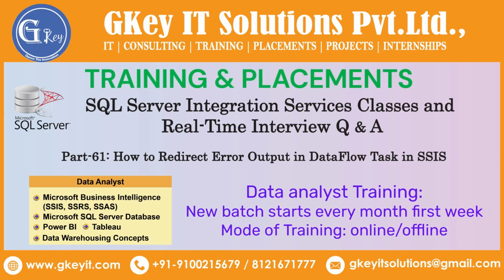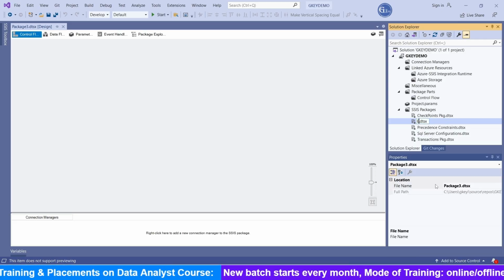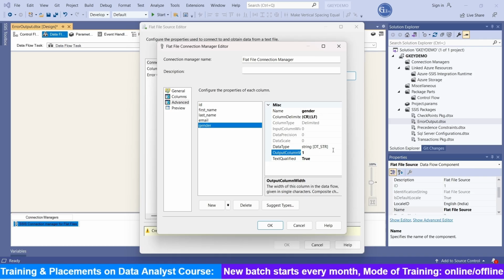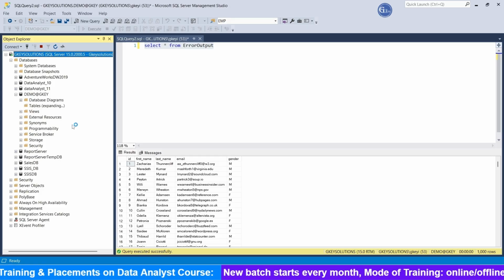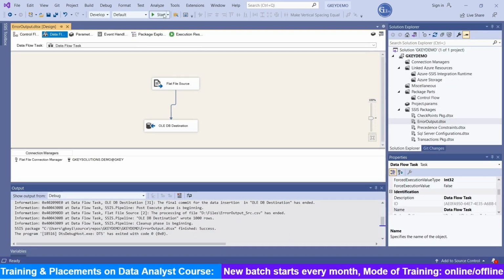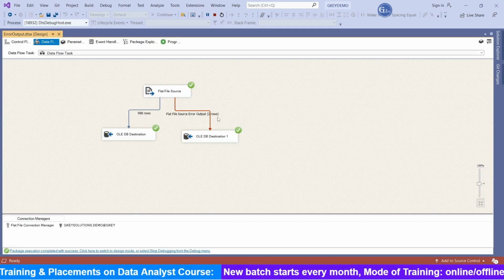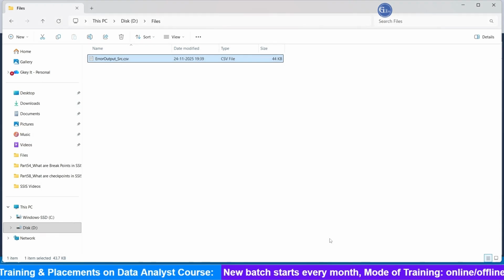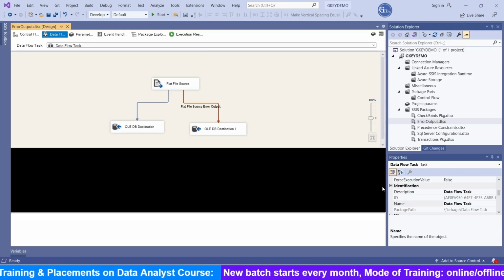Part-61: How to Redirect Error Output in DataFlow Task in SSIS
• SSIS Execution Flow — Success, Failure & Completion Constraints
• Conditional Task Execution using Precedence Constraints in SSIS
• SSIS Control Flow Logic with Expressions
• Dynamic Workflow Control in SSIS using Precedence Constraints